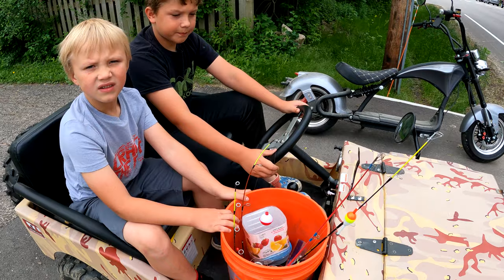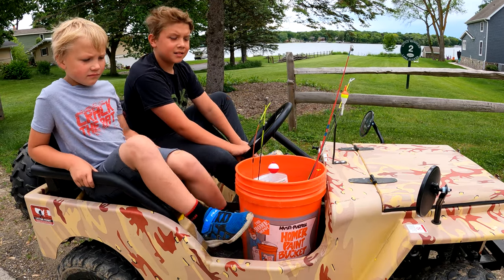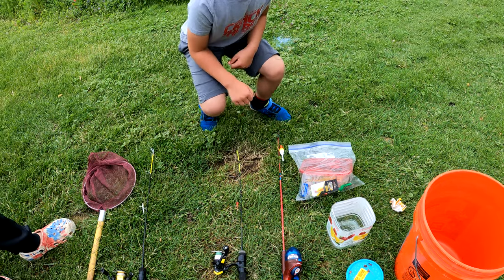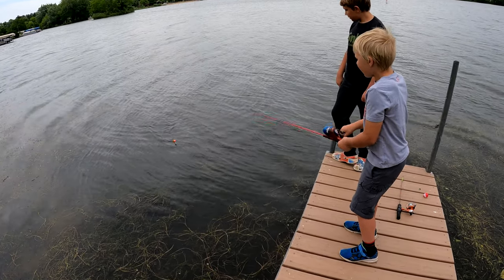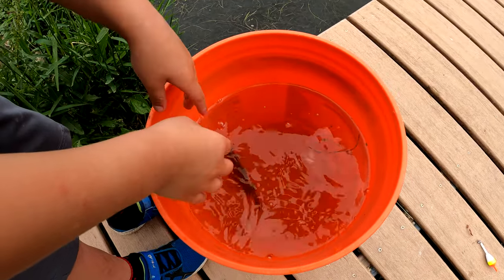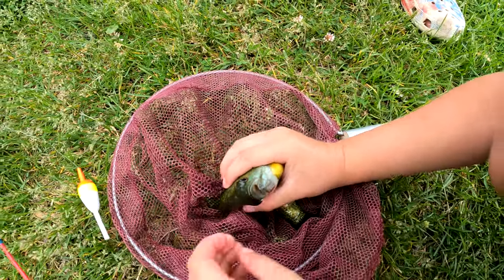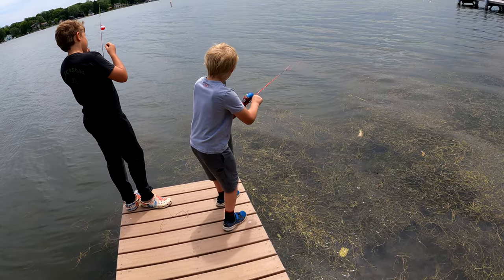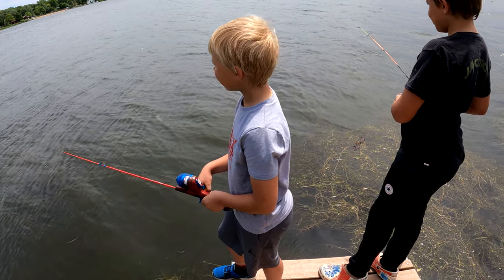School's out.....Let's go Fishing!!!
The boys head down to the lake to celebrate the first day of summer vacation by going fishing.  Come and see if they catch anything!